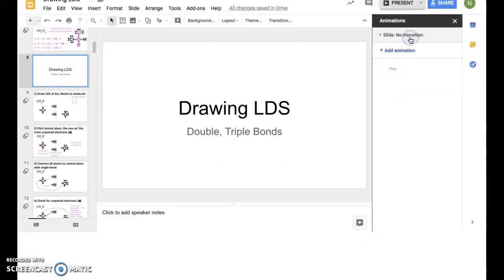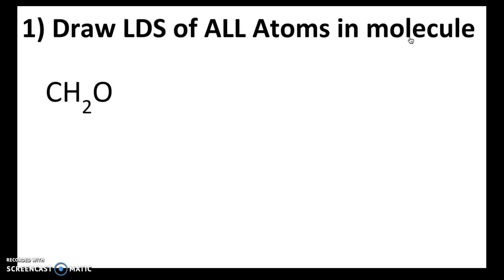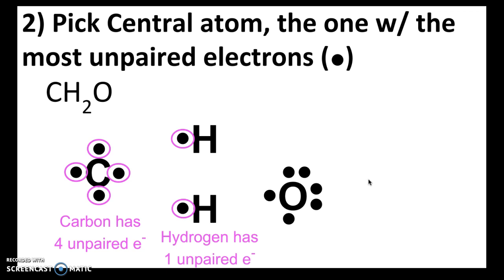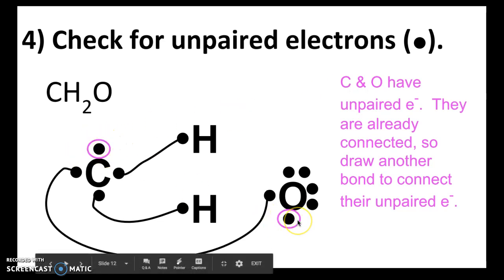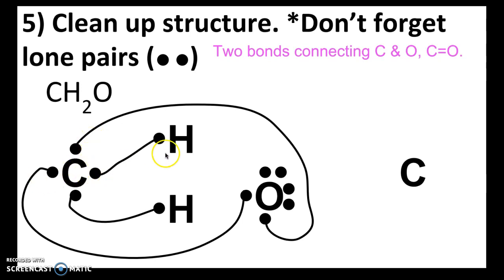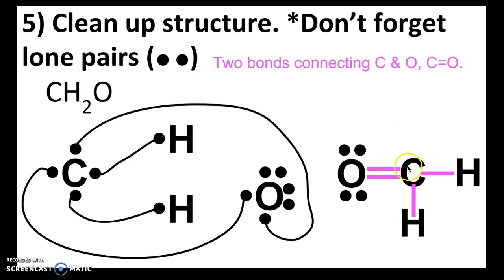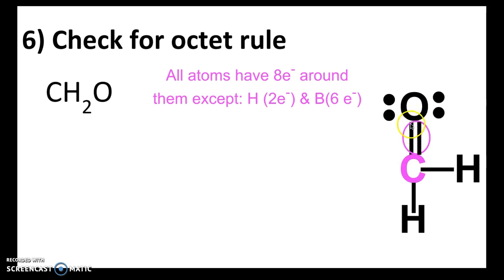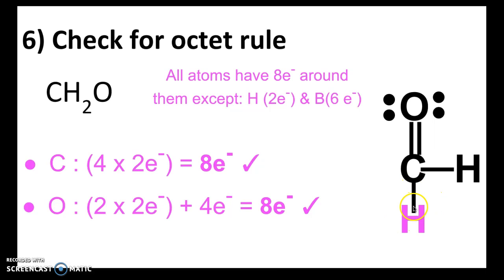CP Chem LDS Multiple Bonds